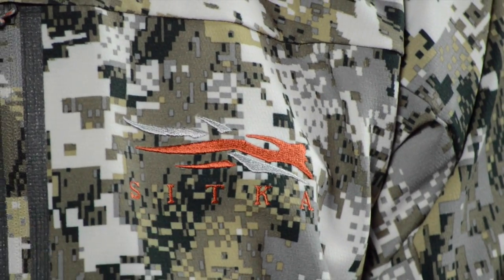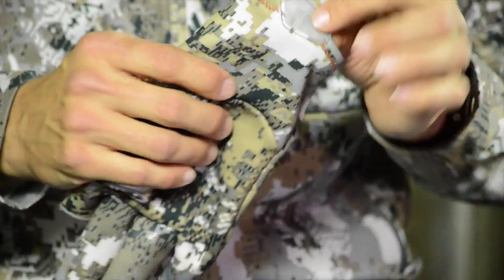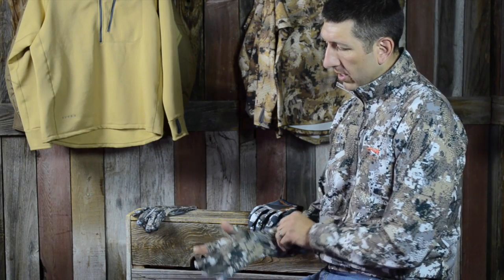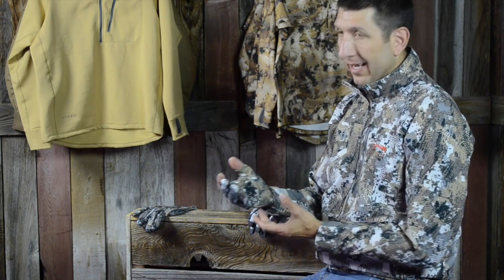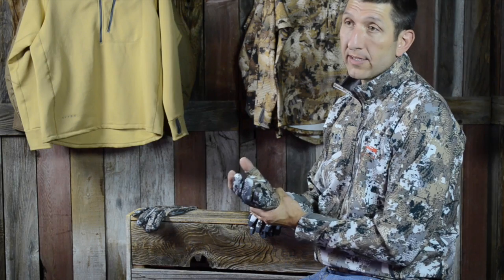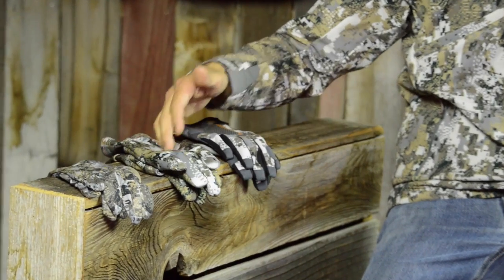Sitka Fanatic Glove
Built from a 4-way stretch polyester, the new for 2015 Sitka Fanatic Glove offers a perfect balance of warmth and dexterity. Specifically designed to be used with the Fanatic Muff or built in front hand warmer pockets found in the Fanatic series pieces. Shop at BlackOvis.com